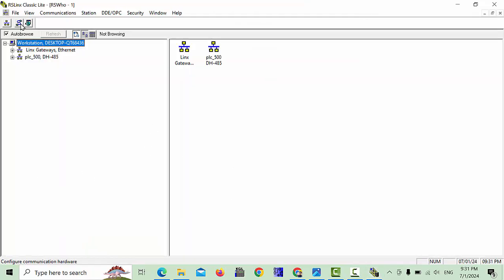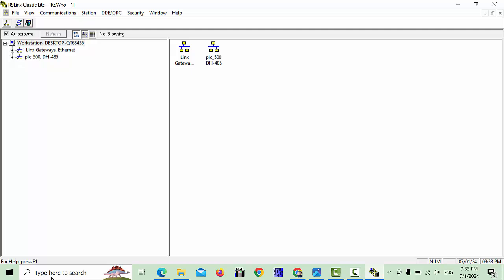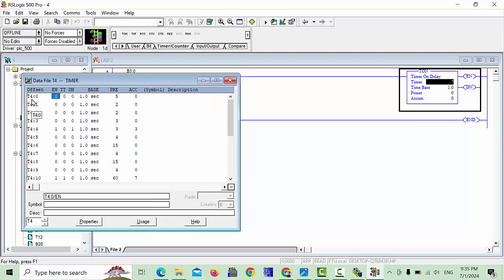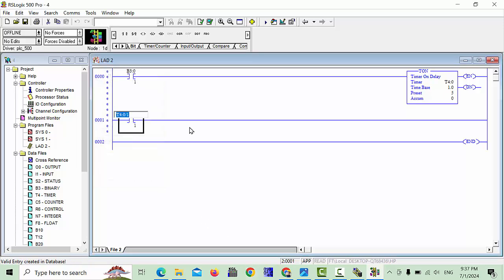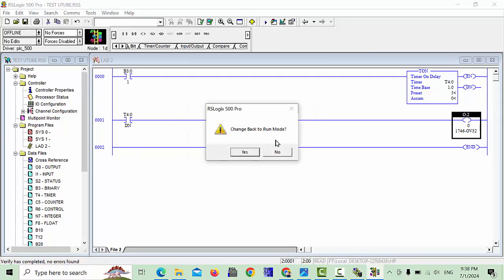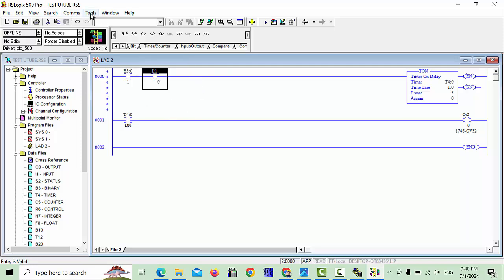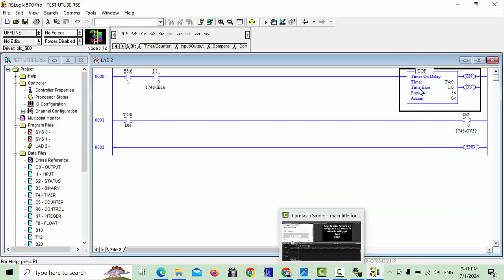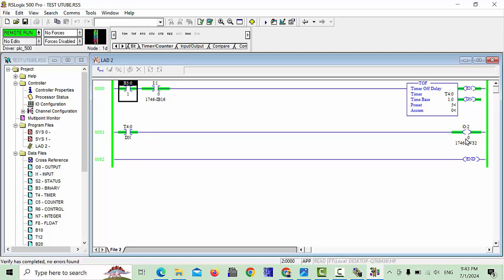Allen-Bradley PLC Timers: A Practical Guide to TON (On-Delay) & TOF (Off-Delay) Logic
Unlock the core of industrial process control in this in-depth guide from Parveen Automations. This video provides a complete walkthrough of Allen-Bradley PLC timers, focusing on the two most fundamental instructions: the Timer On-Delay (TON) and the Timer Off-Delay (TOF).

Whether you are an engineering student, a field technician, or a seasoned automation professional, this tutorial will solidify your understanding of how to implement and use timing logic effectively in your ladder logic programs.

Inside this guide, you will learn:
✅ The fundamental principles of TON (On-Delay) timers and their practical applications.
✅ A detailed breakdown of TOF (Off-Delay) timers and when to use them.
✅ Step-by-step programming examples using Rockwell's Studio 5000 / RSLogix 5000 environment.
✅ How to analyze the timer data structure, including the Enable (EN), Timer-Timing (TT), and Done (DN) bits.
✅ Real-world logic scenarios where TON and TOF timers are essential for machine sequencing and process control.

This video is designed for a global audience and uses clear, standard industry terminology. Master these essential PLC instructions to enhance your automation and control system programming skills.

IMPORTANT SAFETY NOTICE: The programming logic and examples shown in this video are for educational and simulation purposes only. Applying this logic to live industrial machinery without a comprehensive risk assessment, rigorous testing, and adherence to all local and international safety standards (such as ISO 13849) can result in equipment damage, serious injury, or death. Always consult your facility's safety engineer and follow established lockout/tagout procedures before working on any live equipment.